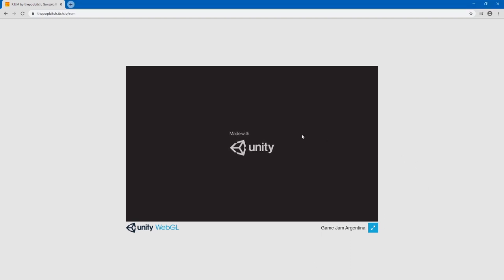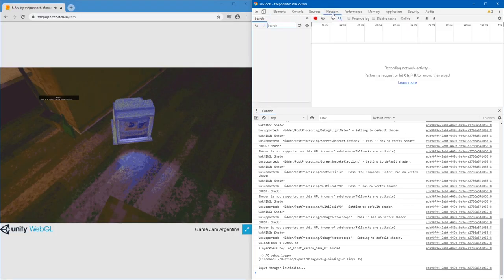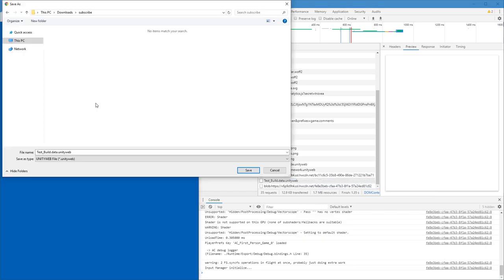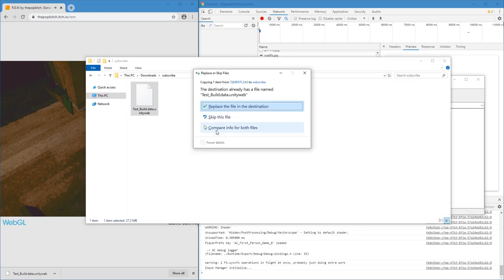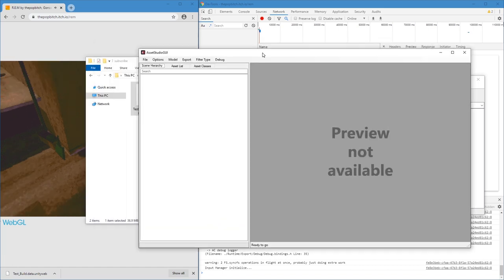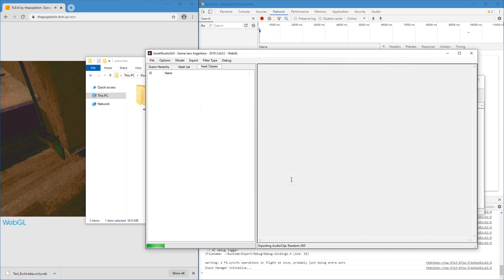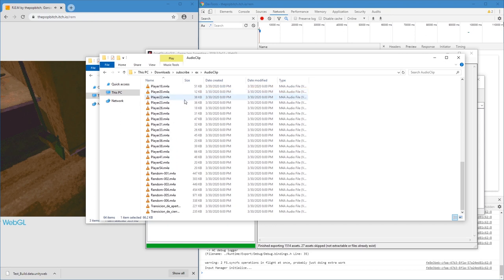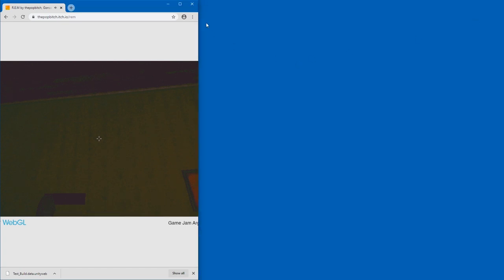How to extract assets from Unity WebGL games (.unityweb files)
If you don't have chrome, firefox might have similar tools.
Or just get a portable chromium version.